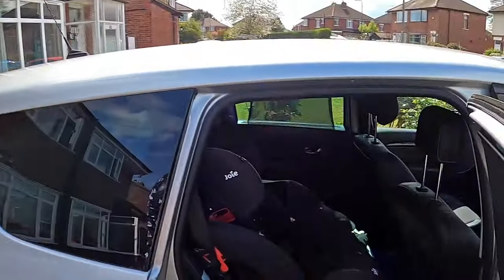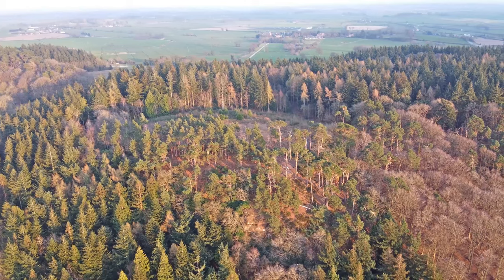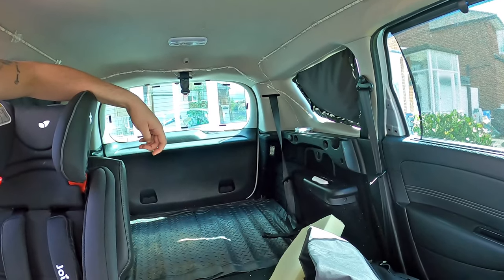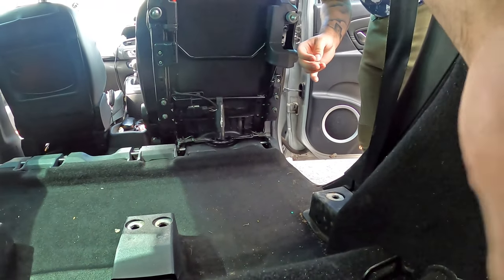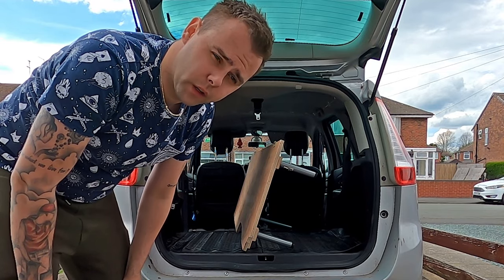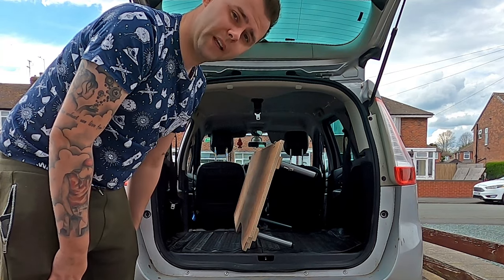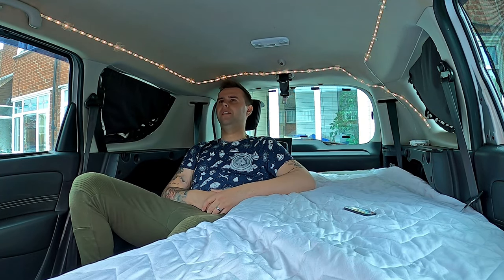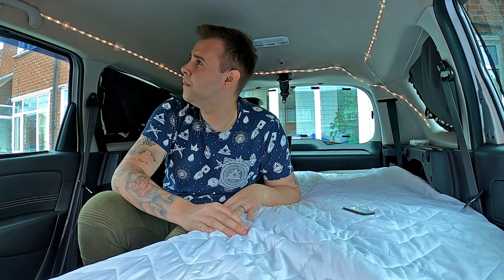How I Convert My Family Car Into A Micro Camper | Van Conversion UK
A short car camper video this week guys just to get used to filming again after being ill. It feels good to be back at it and to show you my simple process of turning my Renault Grand Scenic into a micro stealth camper. Thanks for all your support and my the car camping commence!

🚙⛺ MY CAR CAMPING GEAR LIST:

Wind Defelctors (Ventilation)
LED roof strip lights
Sleeping bag
Window insulation
Window insulation blackout material
Condensation absorbtion pots
Water bottle
Walking boots
Memory foam folding mattress